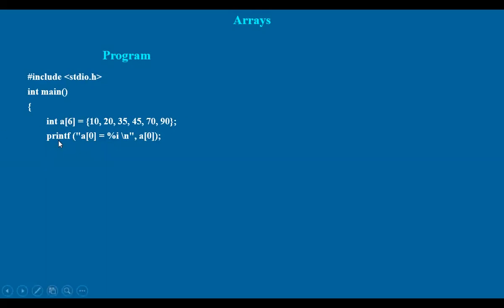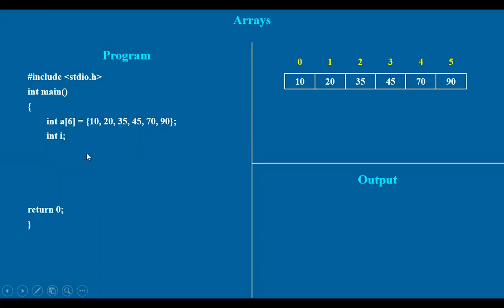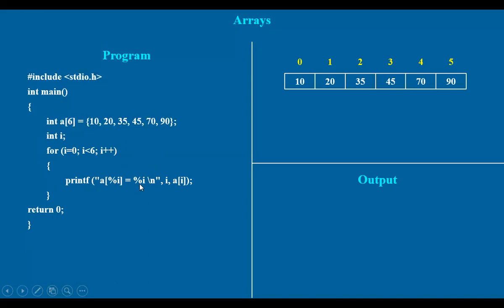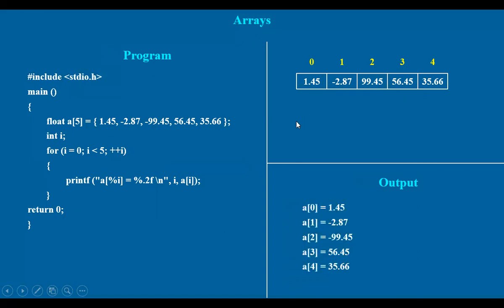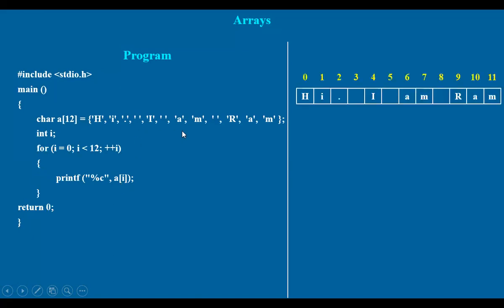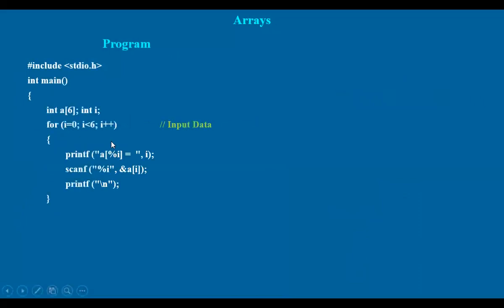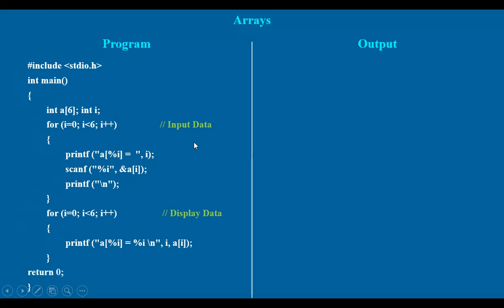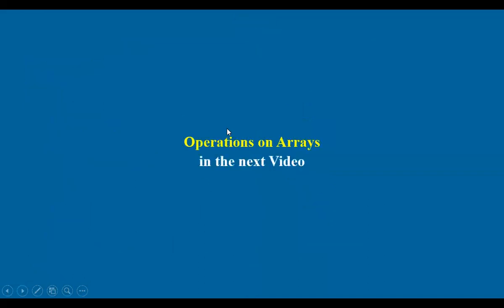27 B Displaying Arrays | Arrays in C | C Programming | C for Beginners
C PROGRAMMING
ENGINEERING DRAWING
VEDIC MATHEMATICS

Displaying Arrays in Telugu
Declaration of Arrays
Assignment of Arrays

Dr. Vasu's Lectures